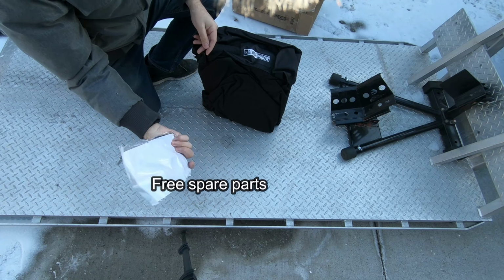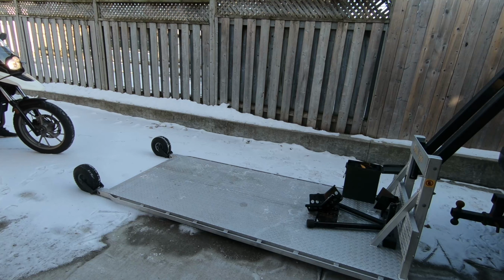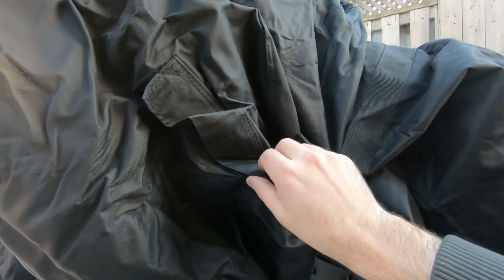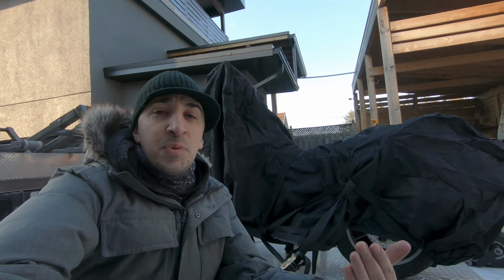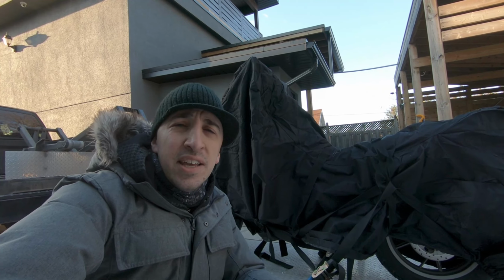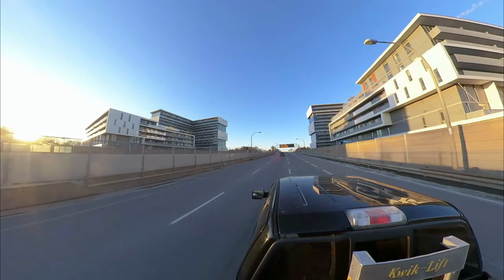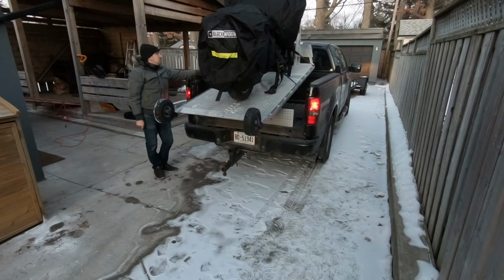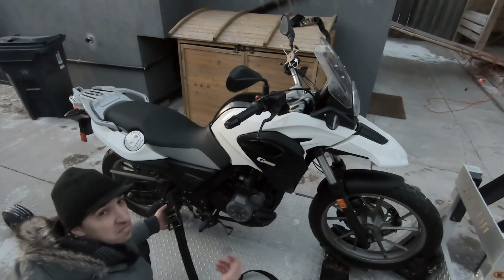Black Widow Trailerable Motorcycle Cover Review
Finally a motorcycle cover you can use an open trailer or truck bed! In this video we'll review the Black Widow Trailerable Motorcycle Cover, a cover you can use when you tow your motorcycle, even at highway speeds.

0:00 Intro
0:40 Topics we'll cover
1:23 Unboxing
2:35 Putting the cover on
4:48 Drive test
6:27 Conclusions